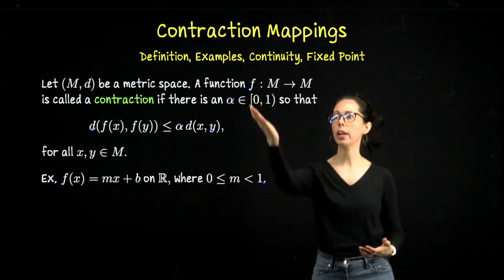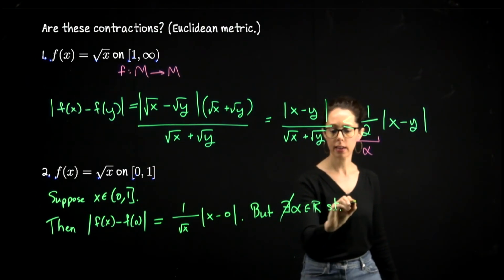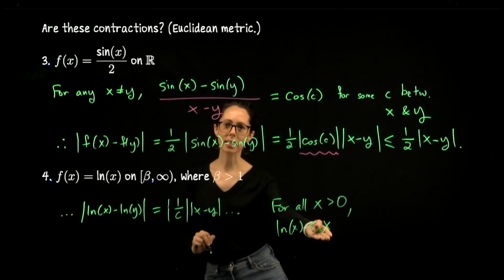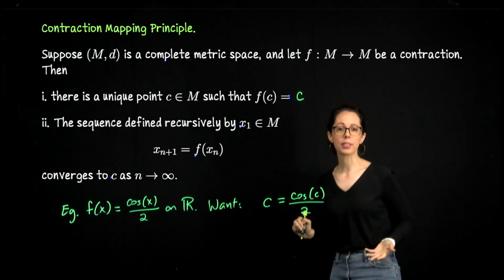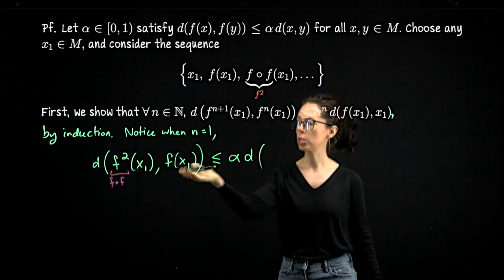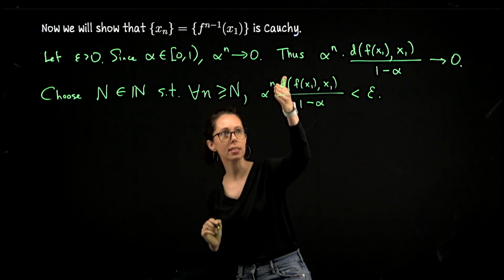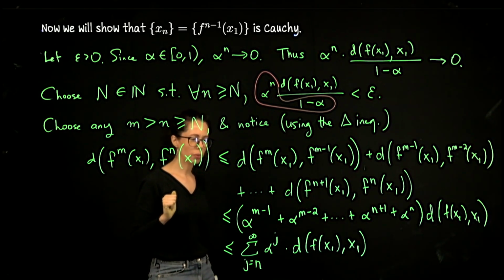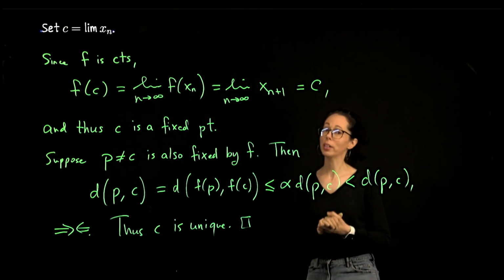Contraction Mappings, Real Analysis II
We cover contraction mappings on a metric space (f: M to M). Beginning with the definition, that there exists some Lipschitz constant α∈[0,1) so that d(f(x),f(y) is less than or equal to α*d(x,y), we discuss the idea that such functions pull points closer together. Several examples are analyzed in detail (straight lines f(x) = mx+b, the square root function, trigonometric functions) with special attention paid to how the choice of domain affects whether the contraction condition is satisfied.

We define Lipschitz continuity, and prove that all contraction maps (as examples of Lipschitz continuous functions) are uniformly continuous, and hence continuous.

The central result is the Contraction Mapping Theorem (aka the Banach Fixed Point Theorem). We prove it carefully and constructively: beginning with bounds on adjacent terms in the iterated sequence {x1, f(x1), f(f(x1)), ...}, then showing it forms a Cauchy sequence, converges in a complete metric space, and trends to the unique fixed point.

Finally, we show how to use this result numerically: any starting input generates a sequence converging to the fixed point, providing an effective method of approximation.